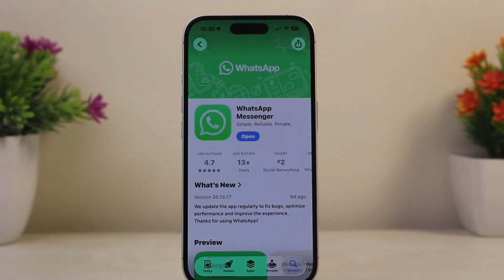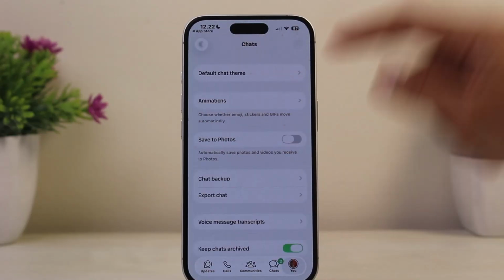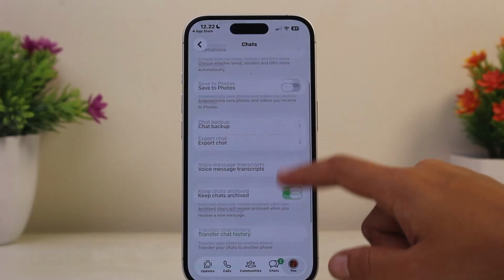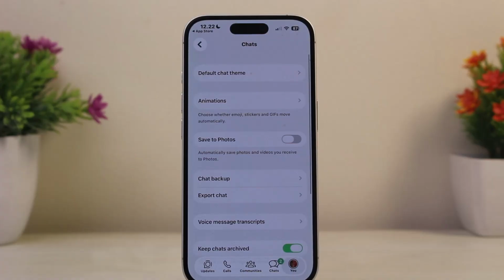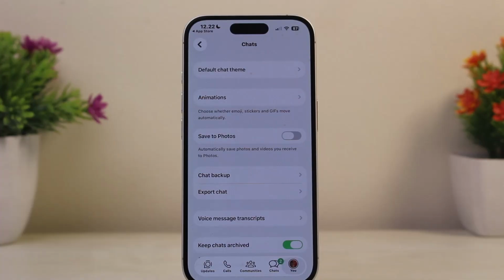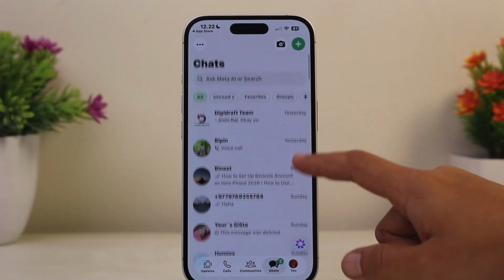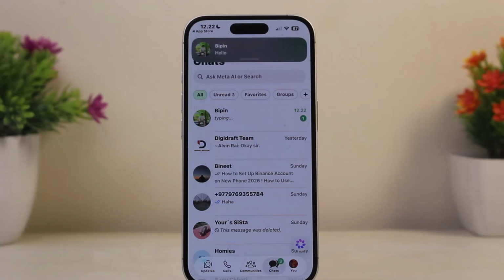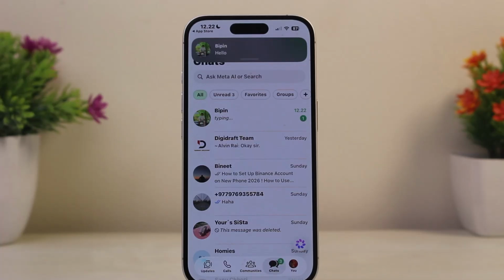How to Use WhatsApp AI Writing Help Feature (2026 Guide)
If you want to improve your messages instantly, WhatsApp’s AI Writing Help feature allows you to rewrite, polish, and refine your text before sending it. In this video, you’ll learn how to use this AI-powered tool to make your chats more professional, clear, or even more fun.

In this step-by-step guide, we show you how to open WhatsApp, go to your profile settings, and check the Chats section where AI writing or private processing features may be available depending on your region. Once enabled, this feature lets you enhance your messages directly inside any conversation.

You’ll also learn how to type a draft message and use the AI writing tool by tapping the pencil or suggestion icon in the message box. From there, you can choose different tones like professional, funny, supportive, or rephrase to instantly improve your text before sending.

Finally, we explain how to edit, refine, and send your AI-improved message with just a tap.